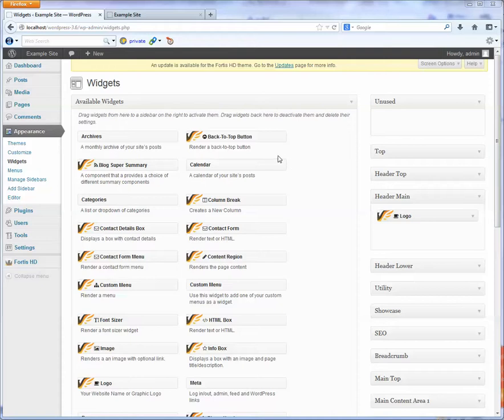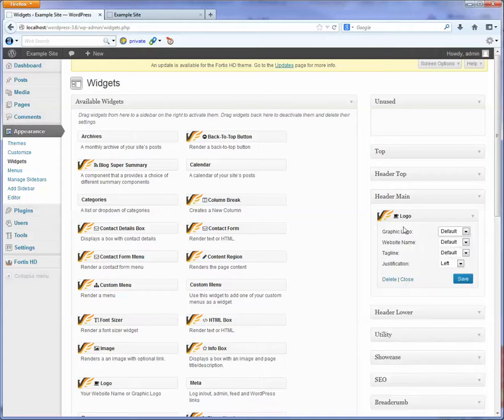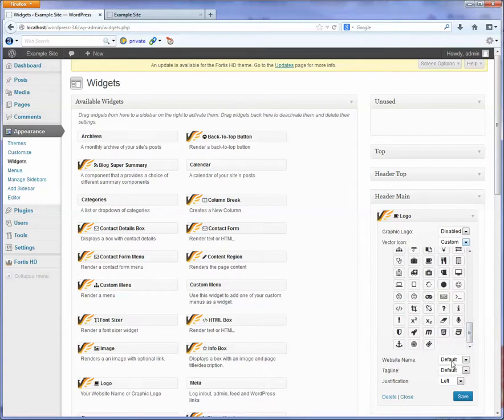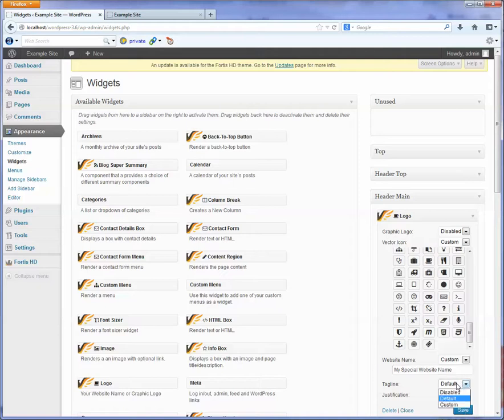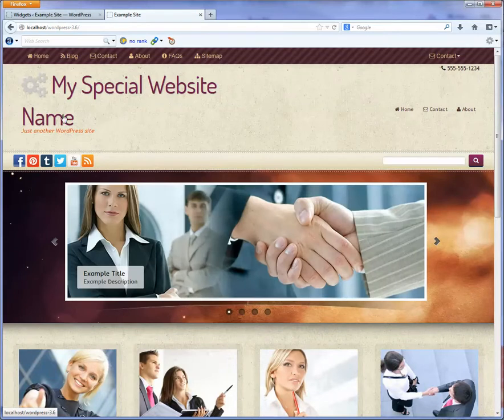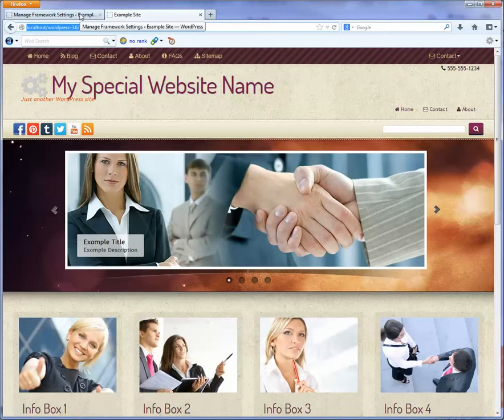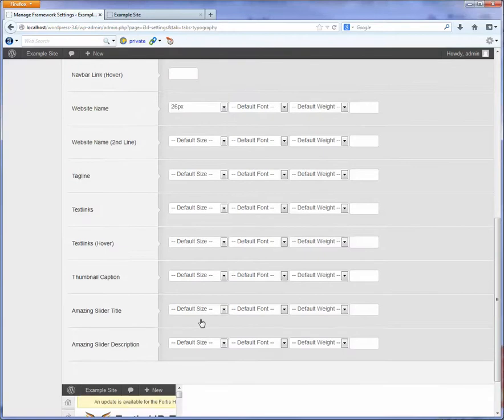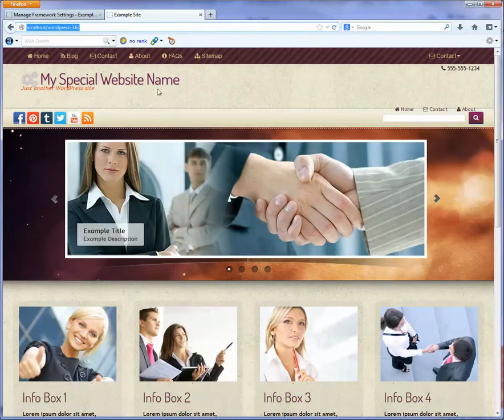Website Name/Logo Widget